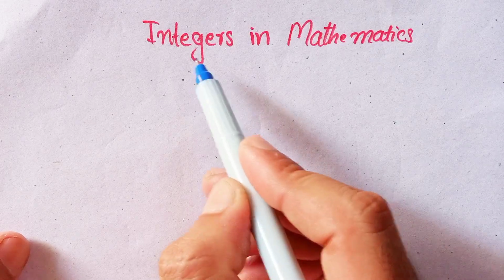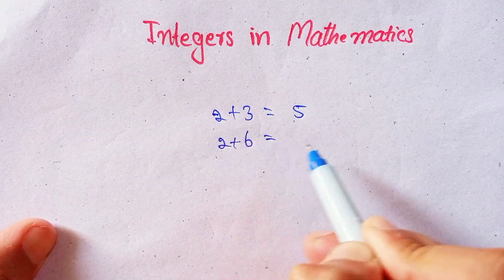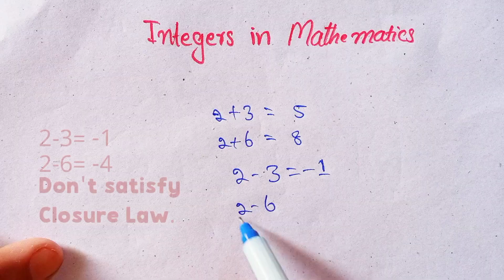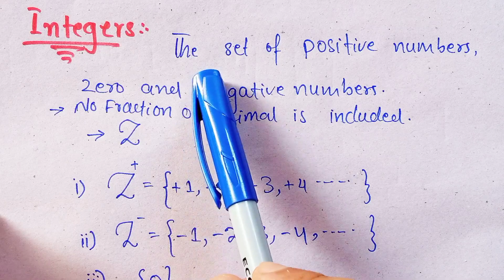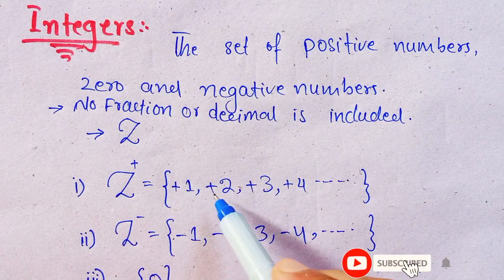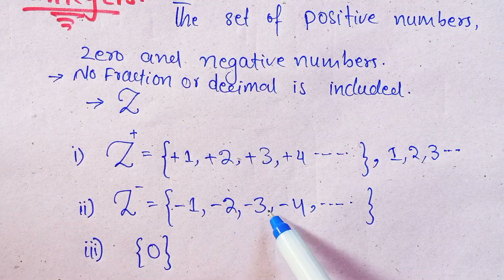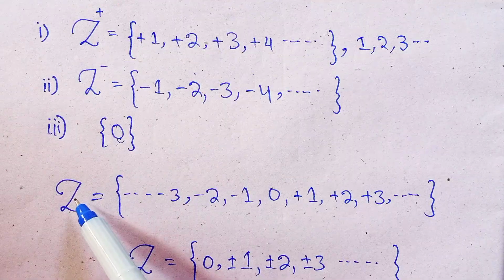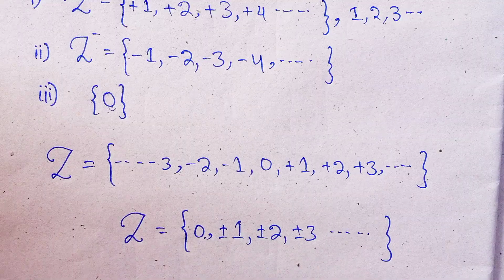Integers in Mathematics | Positive & Negative Integers Explained with Examples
In this video, you will learn what integers are in mathematics, their definition, properties, and real-life applications. We will explore positive integers, negative integers, and zero, along with easy examples that help students understand the concept clearly.

Whether you are a beginner, a Class 6 student, or simply reviewing the basics of mathematics, this lesson will help you master integers step by step. Learn how to compare integers, add integers, divide integers, and understand where integers are used in the real world.

✅ Topics Covered:
• What are integers in math?
• Integers definition and meaning
• Examples of integers in mathematics
• Positive integers and negative integers
• Comparing integers
• Adding integers
• Dividing integers
• Types of numbers in mathematics
• Basic integers for beginners
• Integers in the real world
• Integers Class 6 Mathematics
• Integer rules and concepts explained

📚 This lesson is perfect for:
✔ Middle school mathematics learners
✔ Beginners learning number systems
✔ Students preparing for exams
✔ Anyone who wants to understand integers clearly